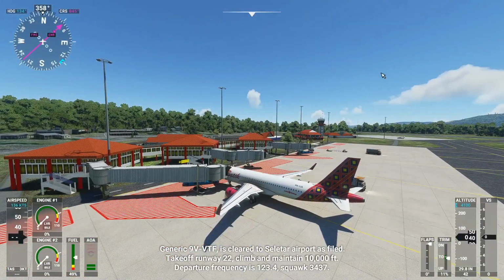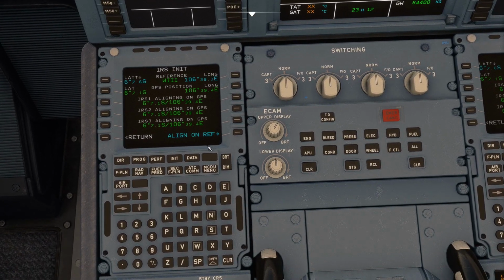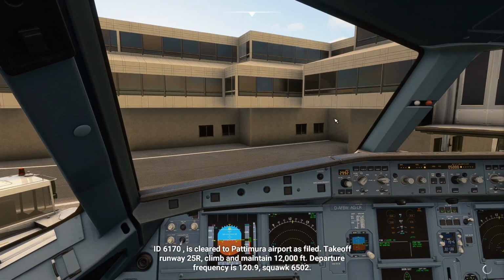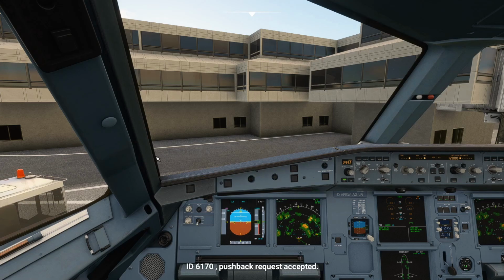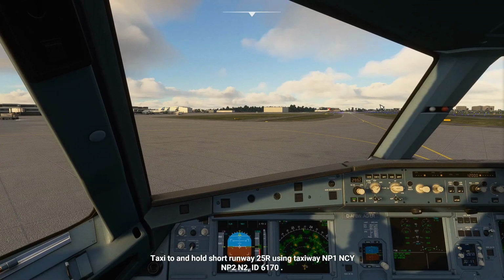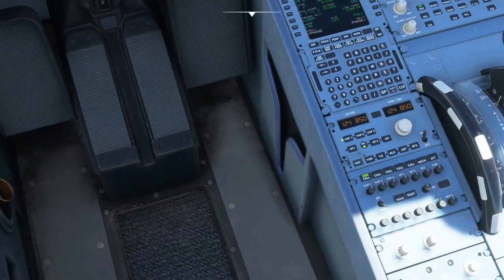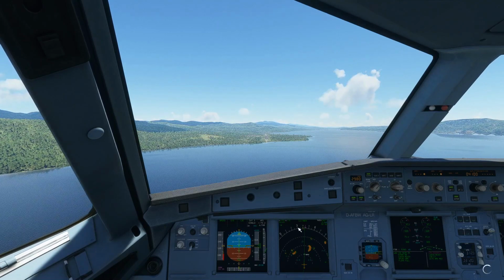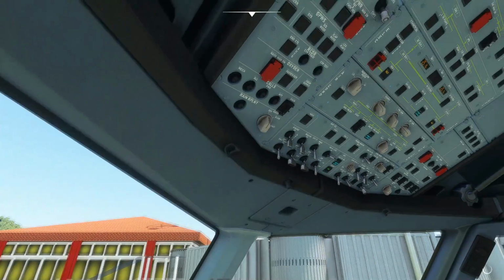MSFS 2020 | A32NX FULL Tutorial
Mods:
- Flybywiresim/a32nx
- Project MAX - WAPP Pattimura International Airport HD

Spec:
- Intel Core i7 7700HQ
- Nvidia GTX 1060 6 GB

Audio and Visual Editing Software:
- Vegas Pro 17
- Adobe Audition 2020